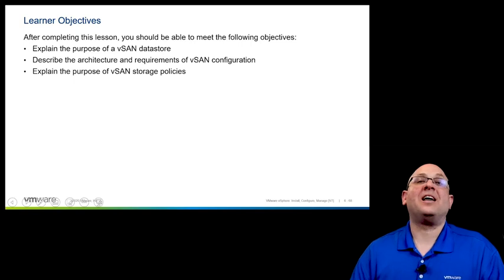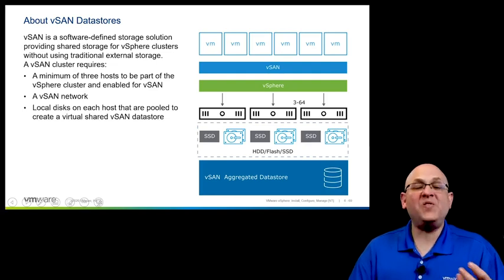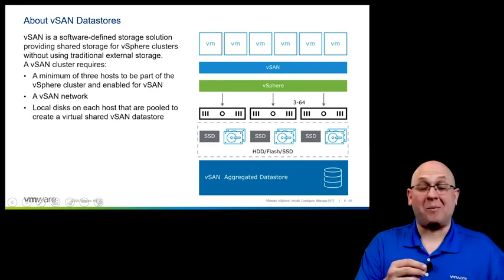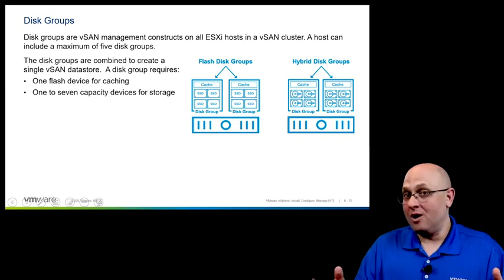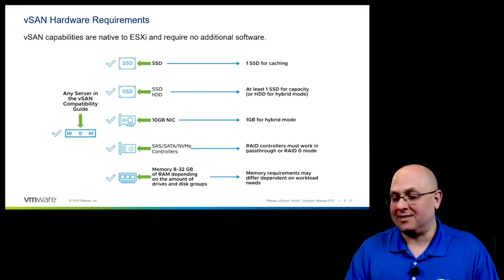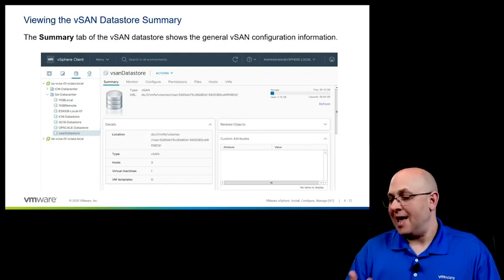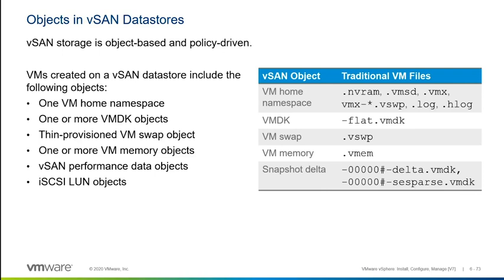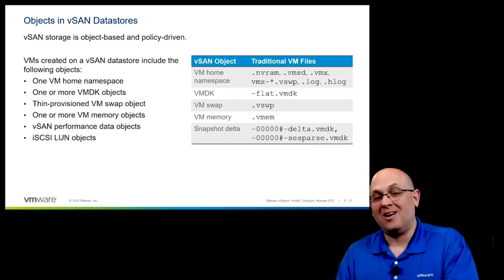52 vSAN Datastores Part 1